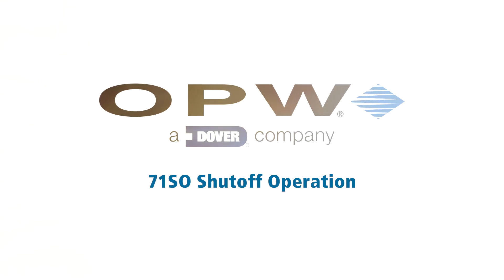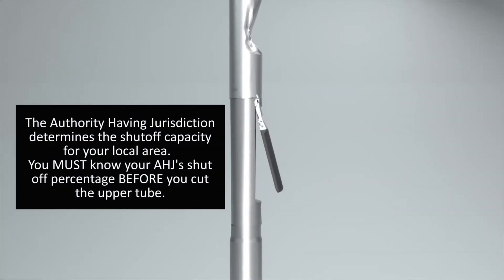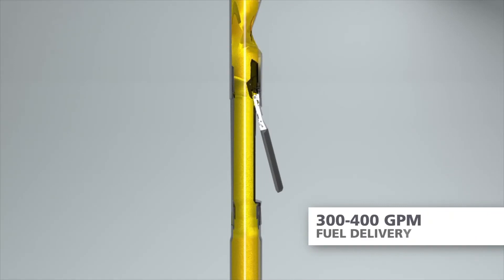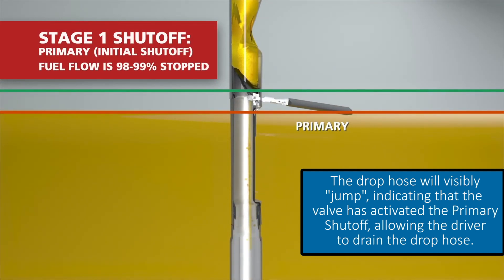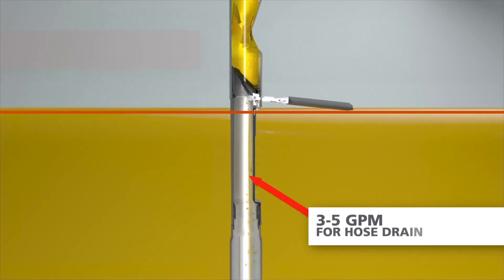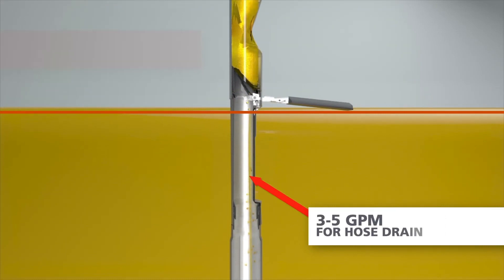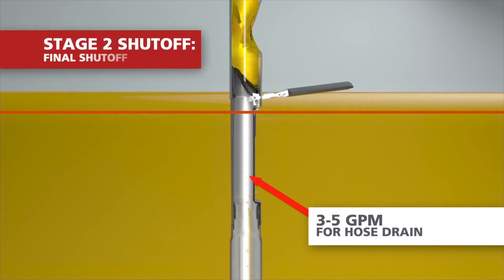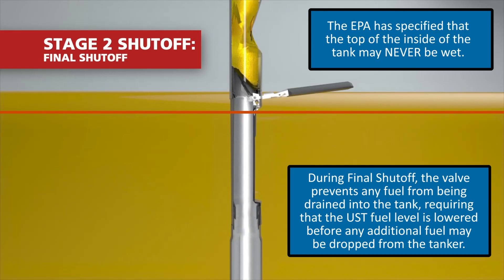How Does the OPW 71SO Overfill Prevention Valve Work?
We will review the difference between Primary and Secondary shutoff.